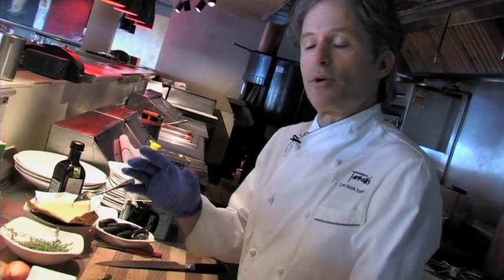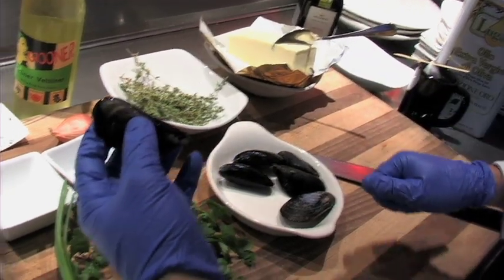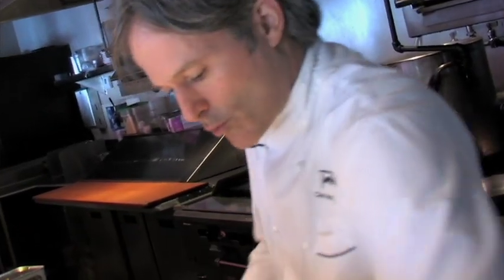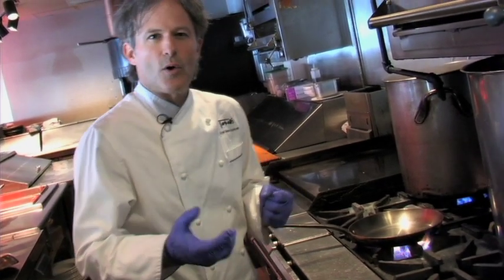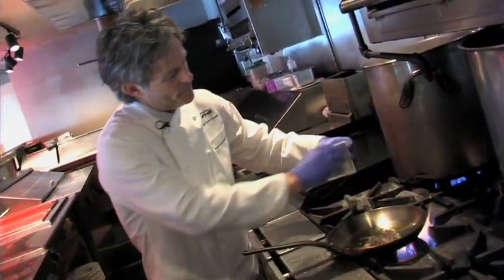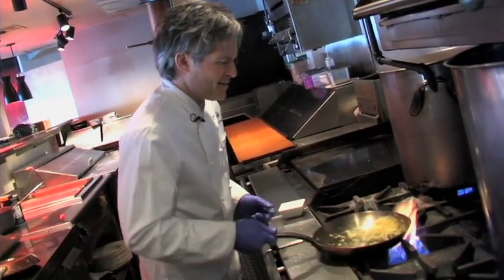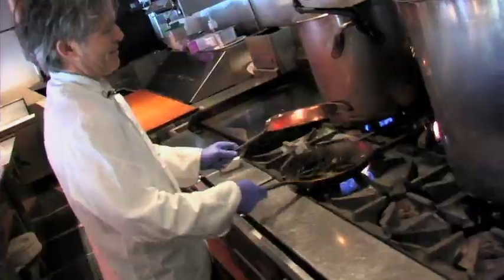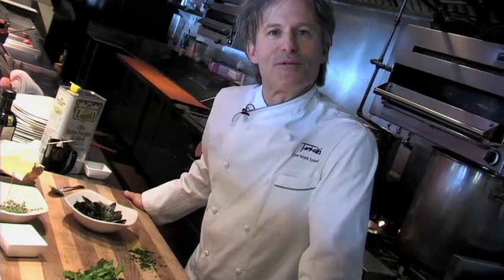Mussels.mov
Mark demonstrates how to clean and prepare mussels in a classic white wine and herb concoction.